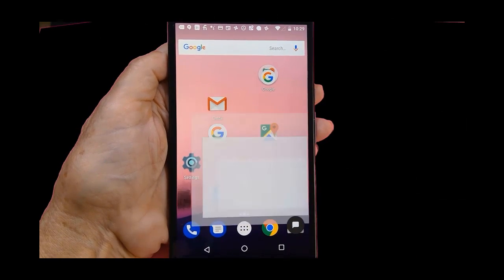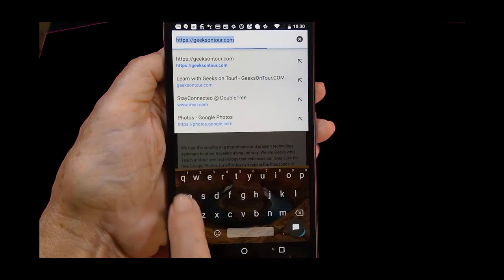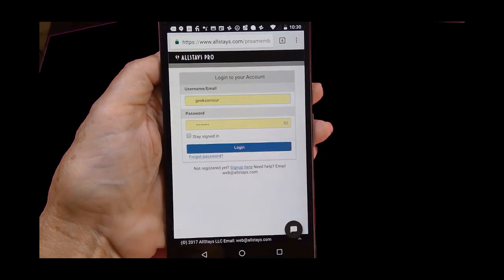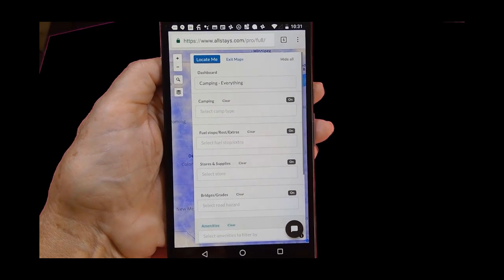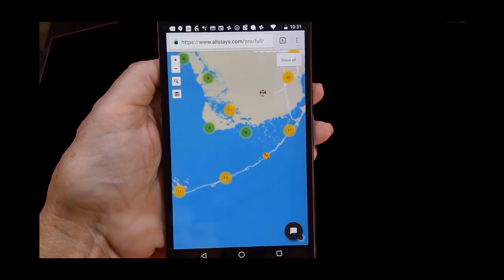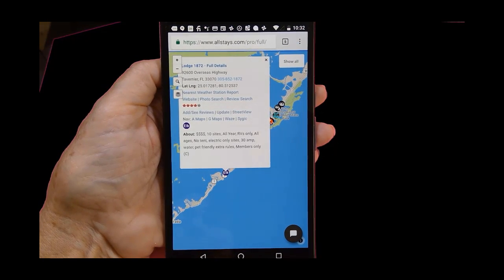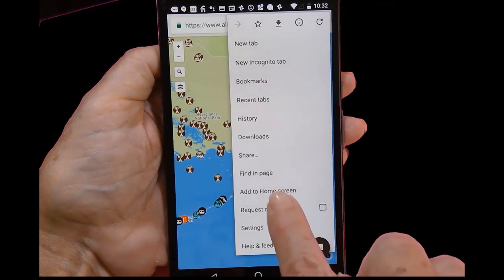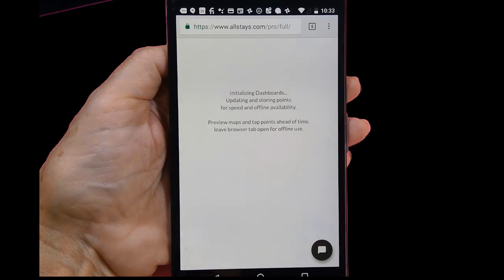Replacing the Allstays app on Android Quick Tip #494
A Geeks on Tour tutorial video quick tip. RVers LOVE the Allstays Camp & RV app. It has recently been removed from the Google Play store, so what do we do? Using the Pro Version website, you actually get more information! This video will show you how.